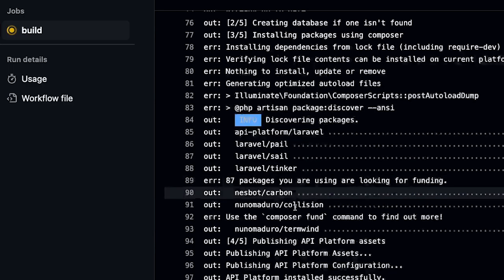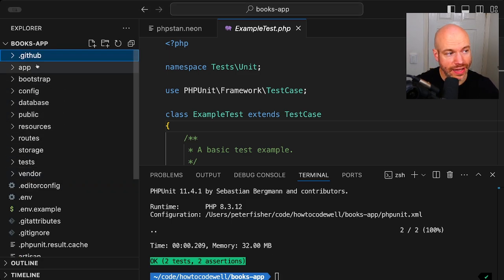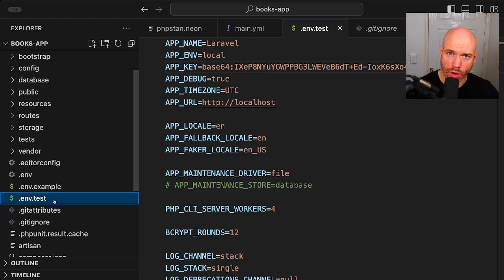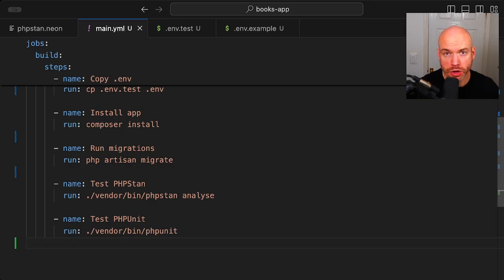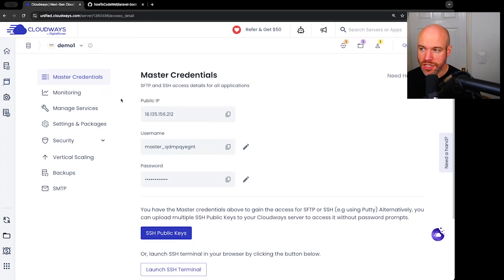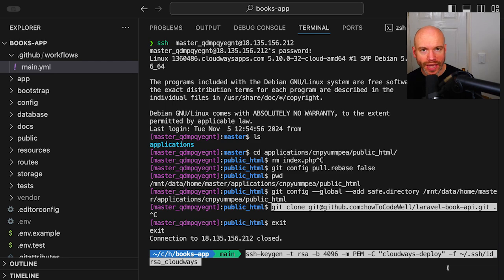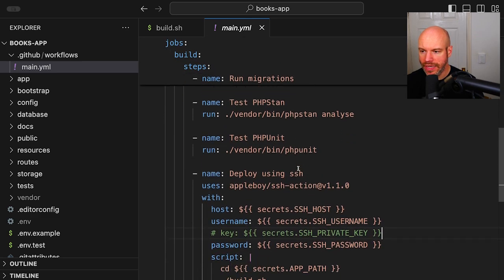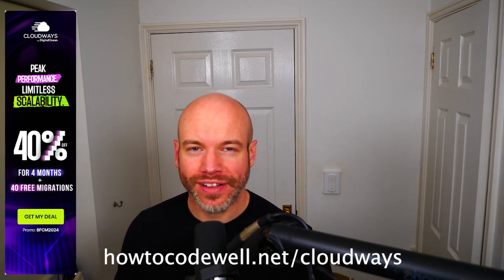How to deploy a Laravel API using CI/CD GitHub actions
Learn how to deploy a Laravel API using a GitHub CI/CD

If you would like to follow the deployment steps then it is recommended to fork the project so you can add your own SSH deployment key to the project.